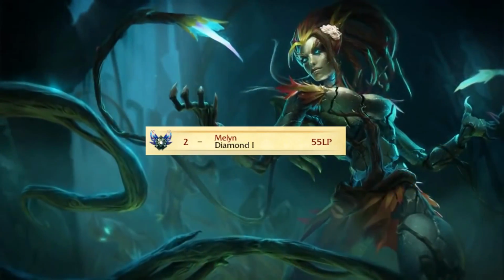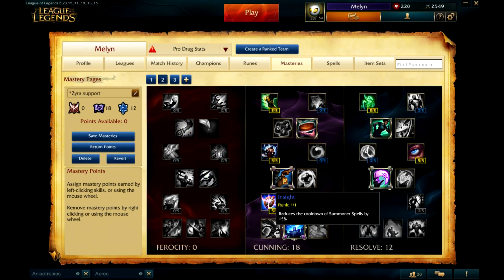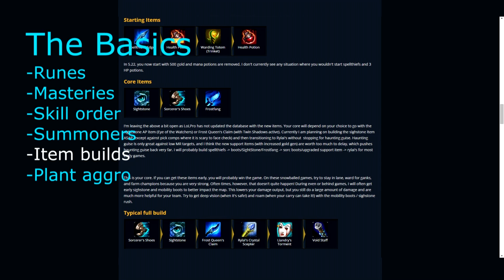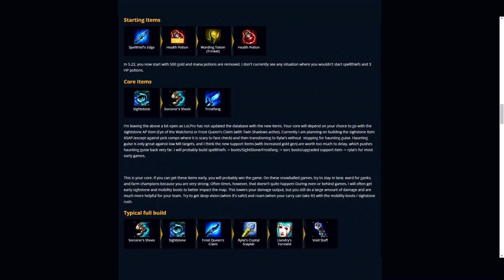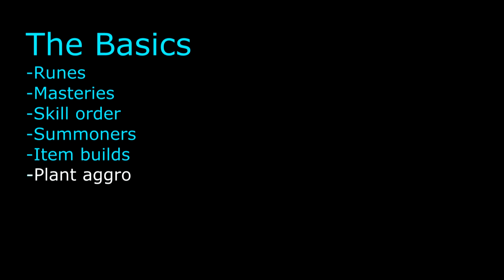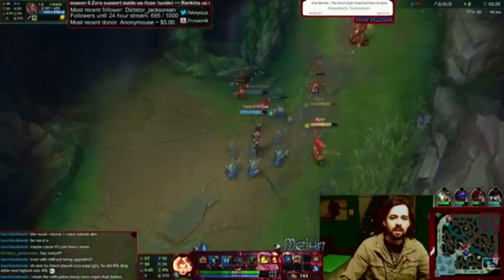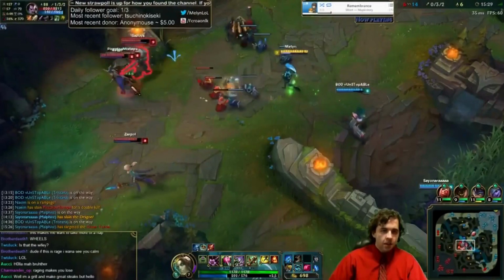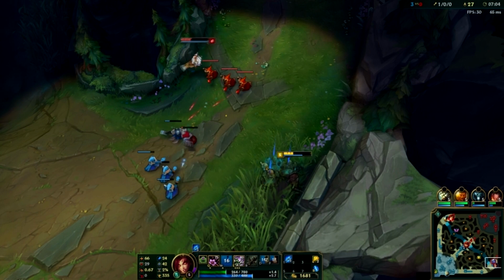Preseason 6 (5.23) Zyra Support Video Guide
Video guide for Zyra support in preseason 6. Let me know if you have any questions! Special thanks to Anisotropies for being my Teemo.  To find the full text guide that is always updated, check out All of the information in the video is good with the exception of itemization for which you should consult the text guide.

00:00 Introduction (who am I?)
00:32 The Basics
05:10 The laning phase
06:09 Teamfighting
07:38 Tips and tricks